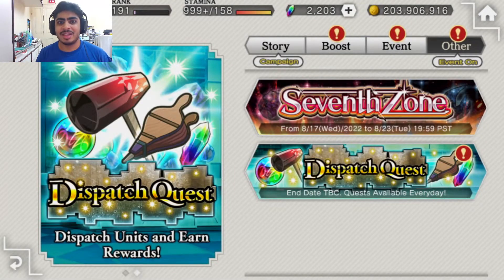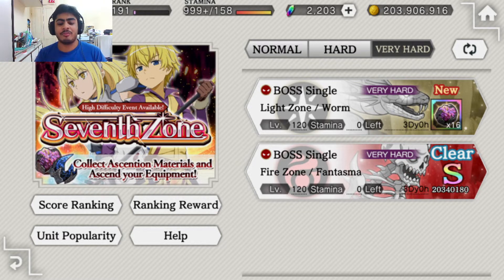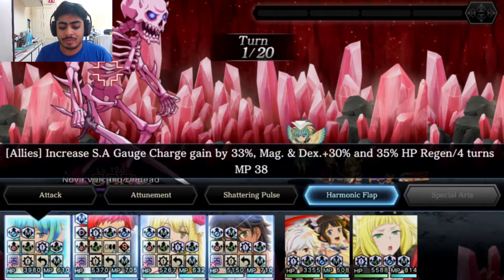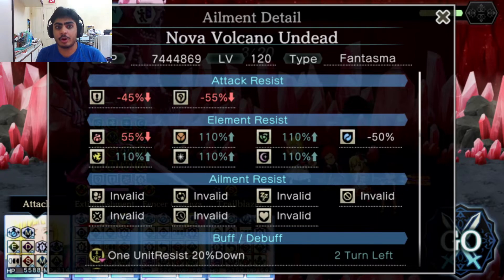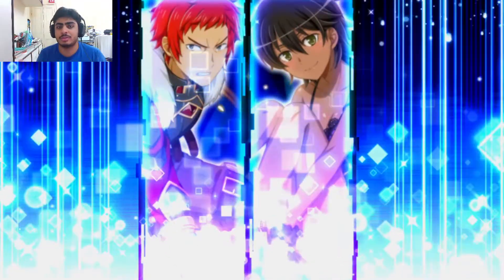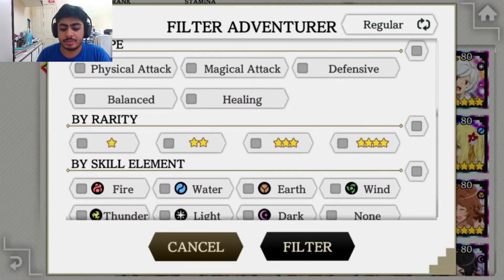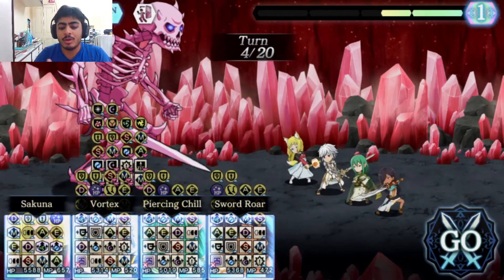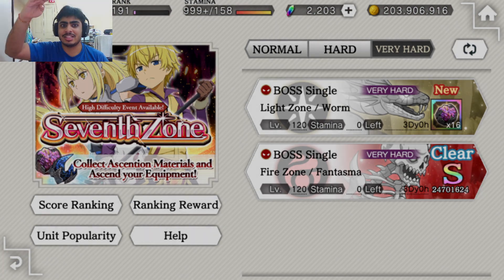What Is The Seventh Zone And Why You SHOULD Be Doing It! (Danmemo)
For this video we're going to be challenging the Fire Zone (SINGLE) Stage for the week and at the same time explaining how exactly the seventh zone works and why you should be doing it week in, week out!